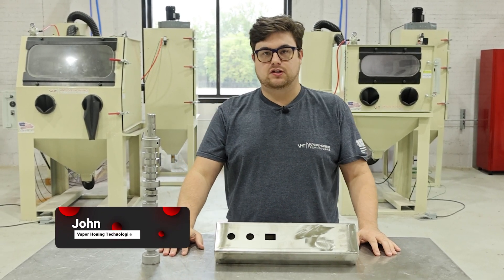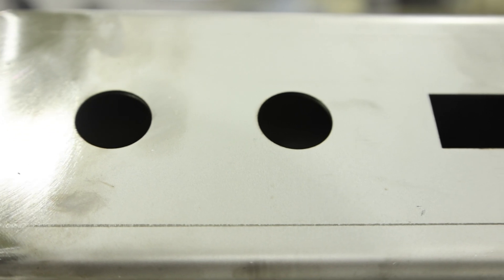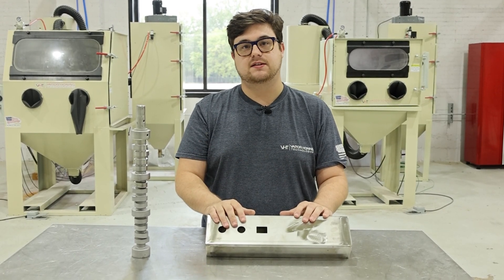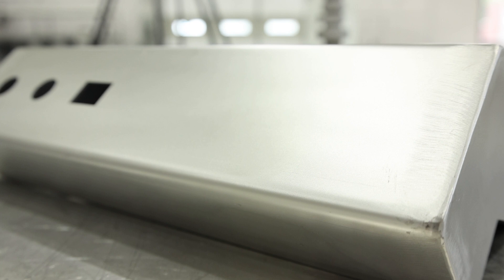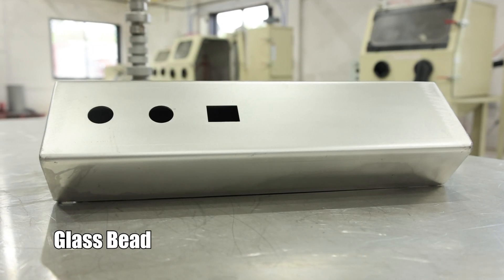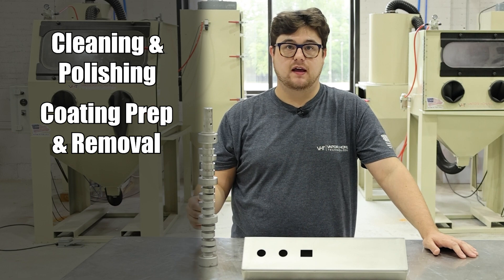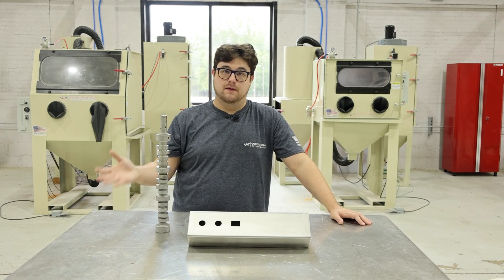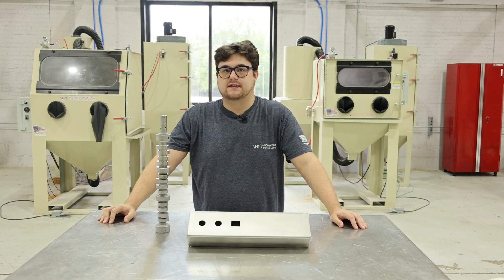How To Polish a Welded Stainless Steel Part with Vapor Blasting!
Today, we have a welded stainless steel part and we want to make it more presentable. In this video, we're starting off with aluminum oxide to remove the marks and get a uniform finish. After that, we'll use glass bead to polish the part.